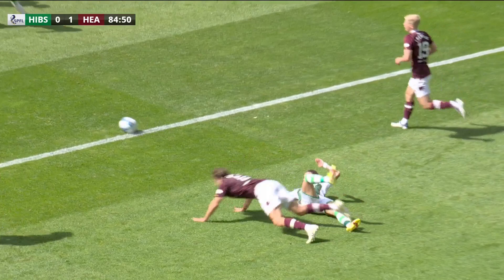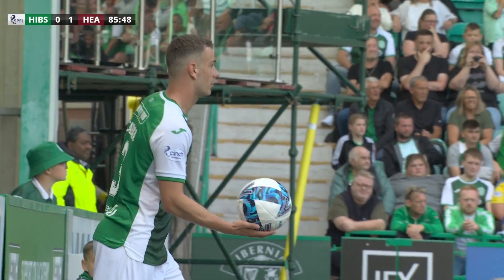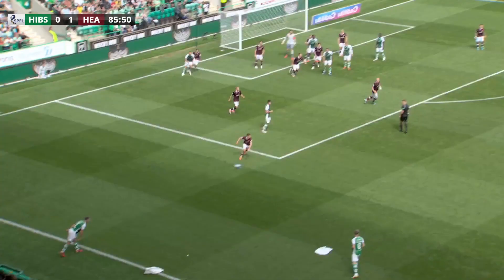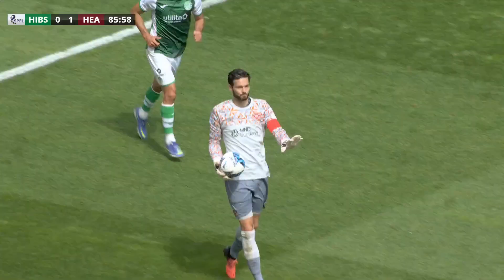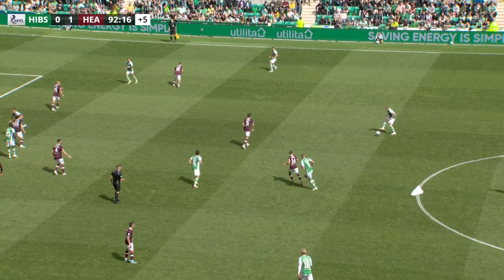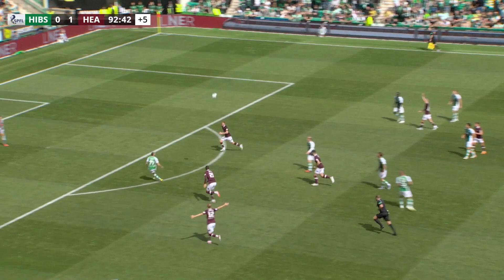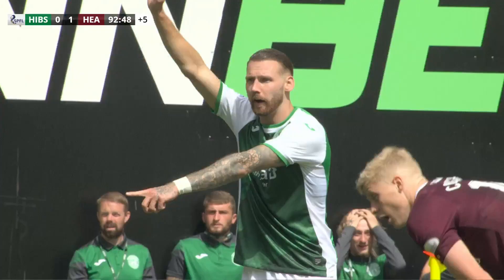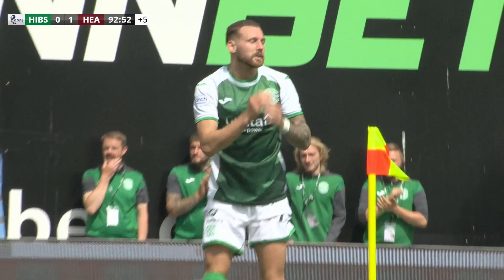Martin Boyle | Player Focus - Delivered By UPAC | Hibernian 1 Hearts 1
We take a a closer look at Martin Boyle's impact in the Edinburgh Derby as he marked his return to the Hibees with a crucial last-minute goal.

Player Focus... delivered by UPAC.